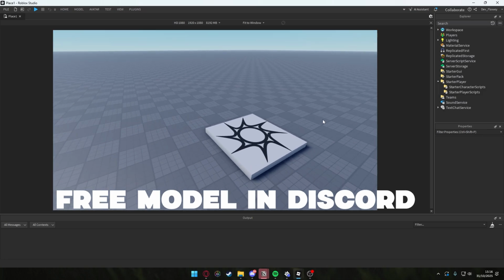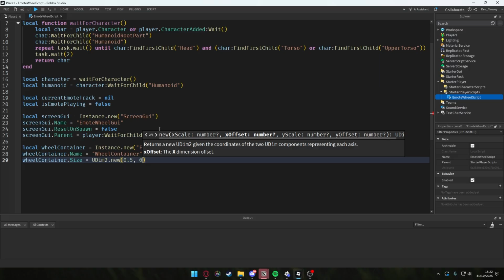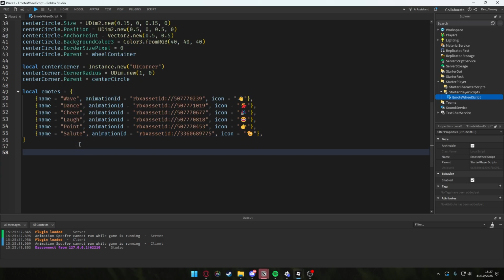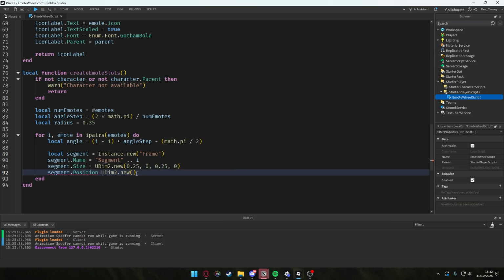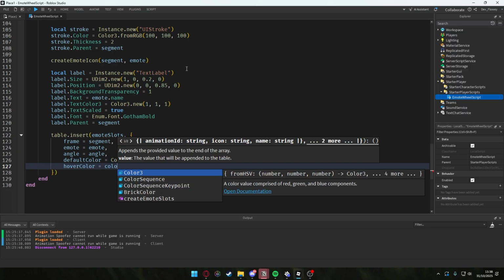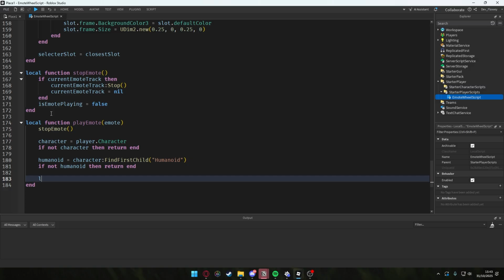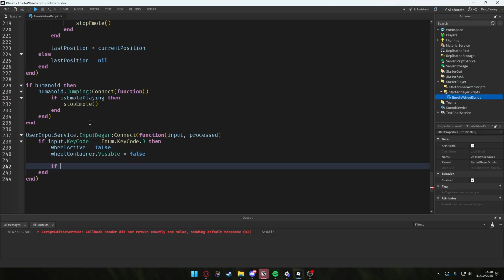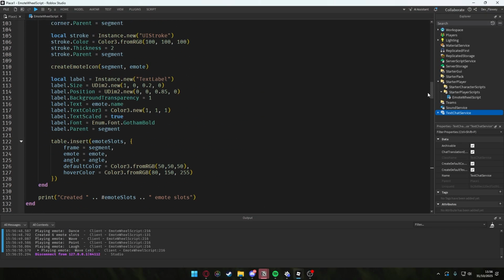Emote Wheel Tutorial | Advanced Roblox Scripting Tutorial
In this video, I show you how to make a Clean and Advanced Emote Wheel for your Roblox Game!

FREE MODEL IN DISCORD SERVER!